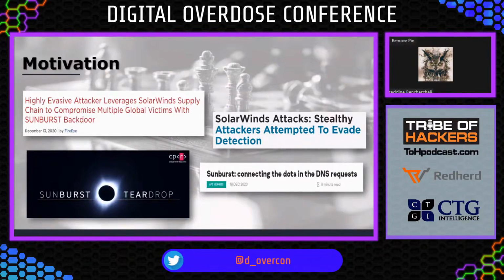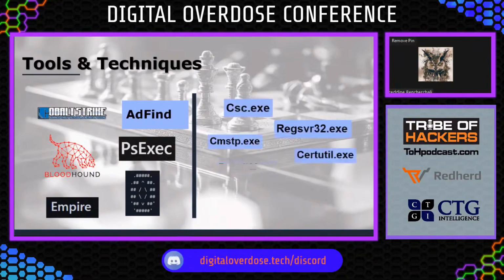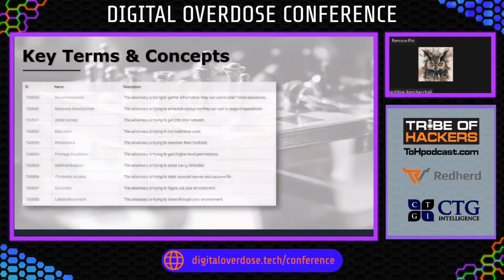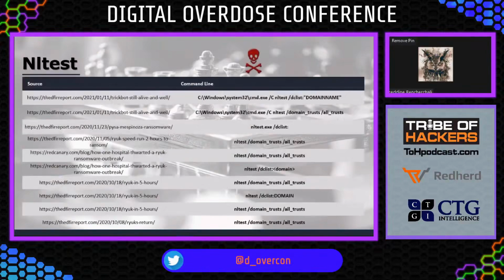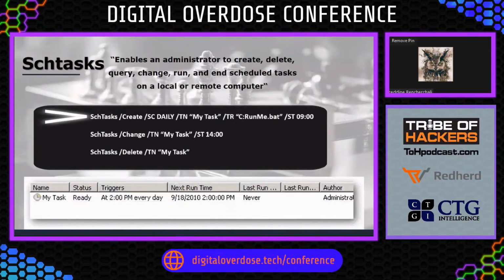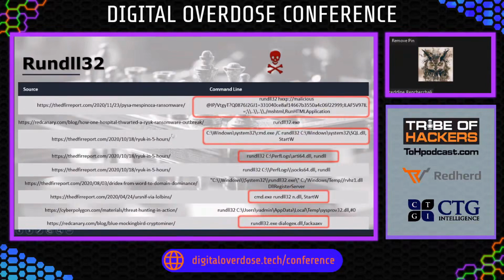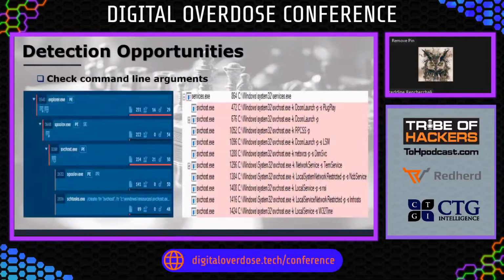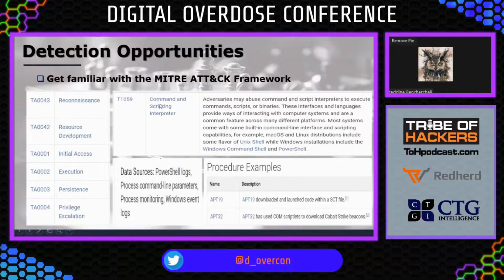Common Tools & Techniques Used By Threat Actors and Malware Nasreddine Bencherchali